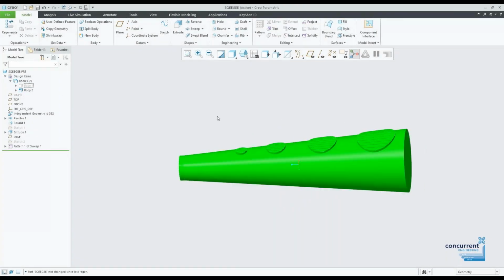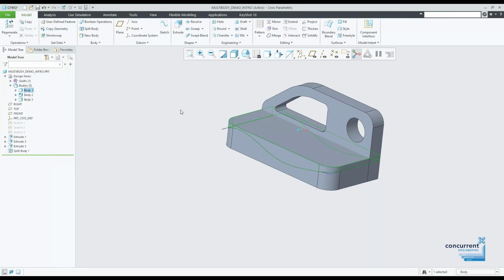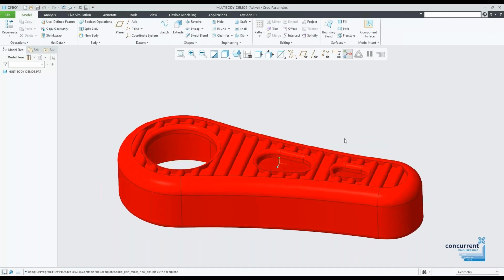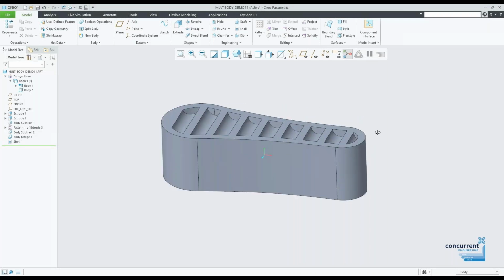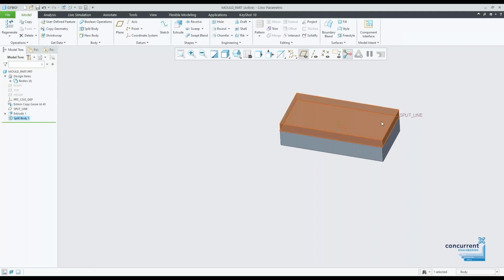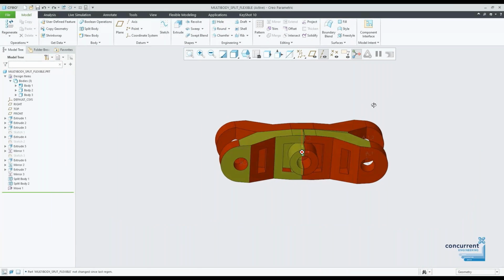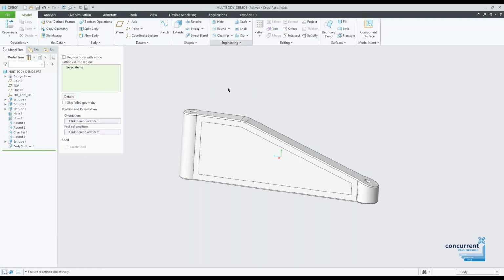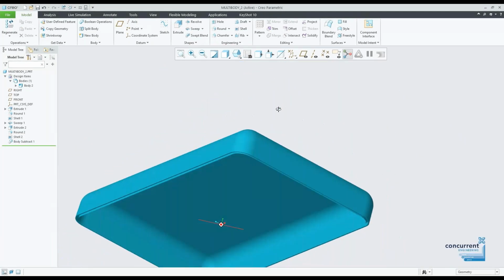PTC Creo: How to use Multibody Design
Multibody design is fundamental to many design scenarios. This video shows you the key picks and clicks to get the most out of PTC Creo multibody.

Founded in 1991, Concurrent Engineering is the UK’s leading reseller of PTC software solutions. Based in Solihull, in the heart of the UK, we are ideally located to service companies nationwide. Concurrent Engineering help UK manufacturers optimise globalisation, time-to-market and operational efficiency through an integrated suite of solutions across the product lifecycle. As a PTC Partner, Concurrent Engineering is trained and certified in PTC solutions and can provide a complete solution comprising products, services, training and support.